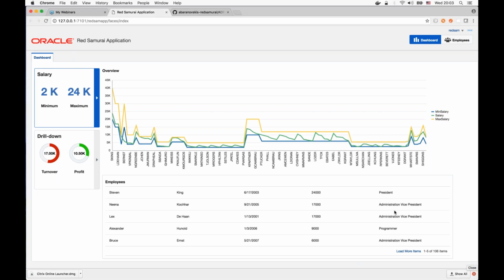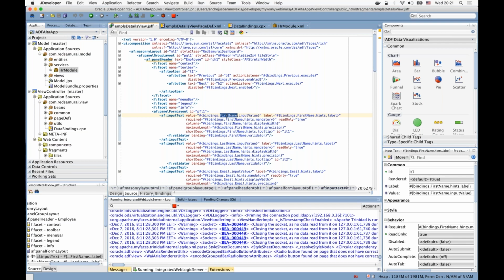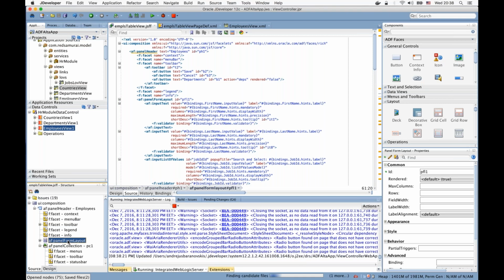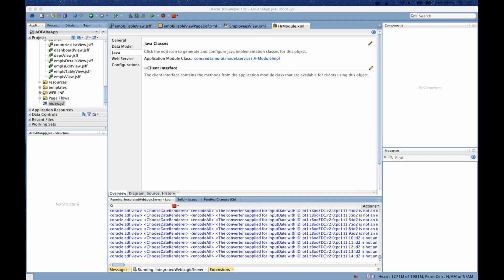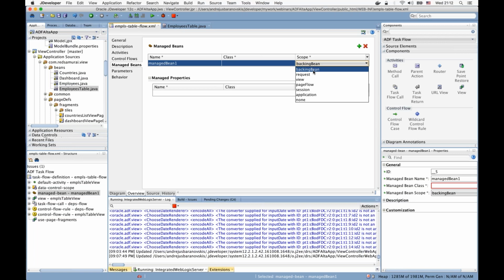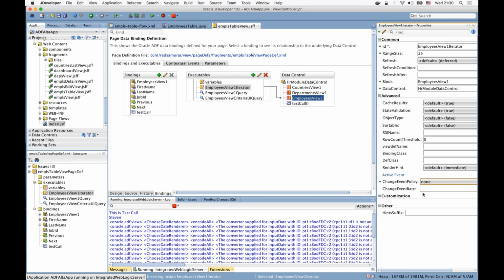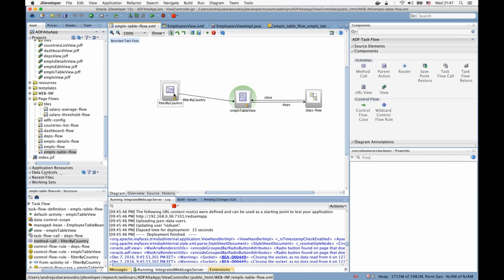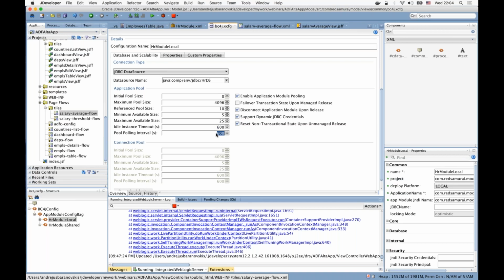Live Webinar - Master Class - ADF Bindings Explained (Andrejus Baranovskis, Oracle ACE Director)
This 2 hours long webinar is targeted for ADF beginners with main goal to explain ADF bindings concept and its usage to the full potential. ADF Bindings is one of the most complex parts to learn in ADF, every ADF developer should understand how ADF bindings work. Goal is to have interactive session, participants could ask questions and get answers live.